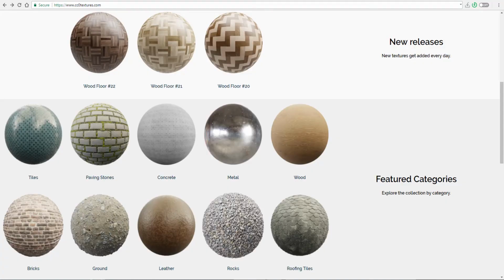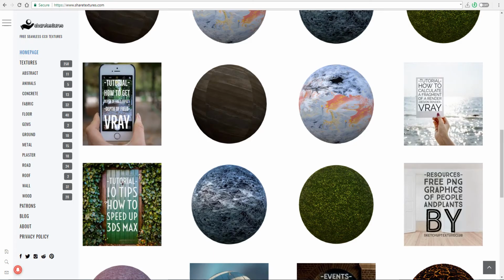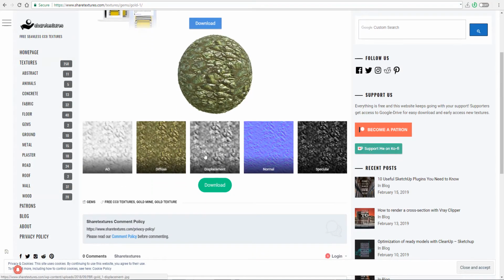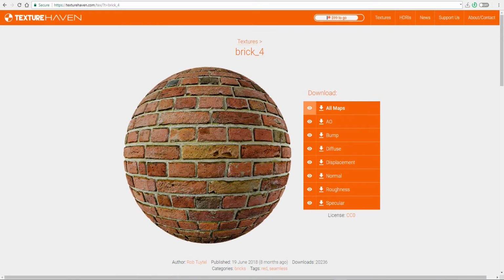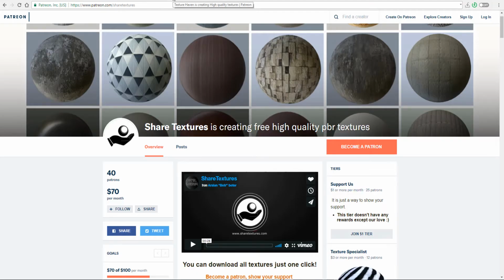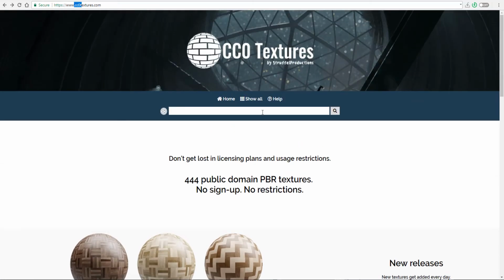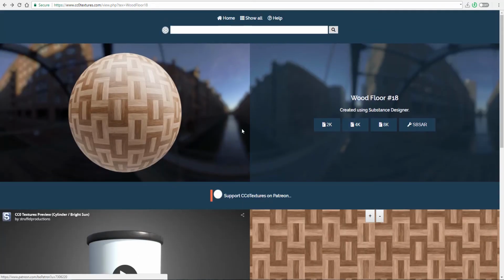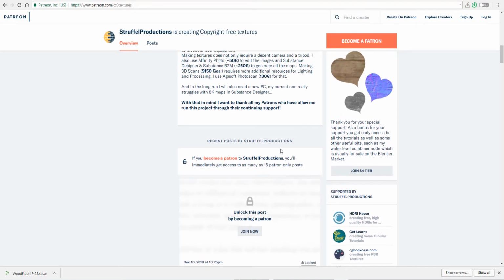FREE FRIDAY - AWESOME*FREE REALISTIC TEXTURES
We all know how daunting it could be when trying to create textures, it even becomes more of a problem when we have to mimic a real-world texture which could end up in hours of research and hours of tool learning.

In today's free Friday we lake a look at where you as an artist regardless of the field can get free textures with a creative commons licence for free download and commercial use.

Credits to
Texture Haven
CC0 textures
Share Textures.